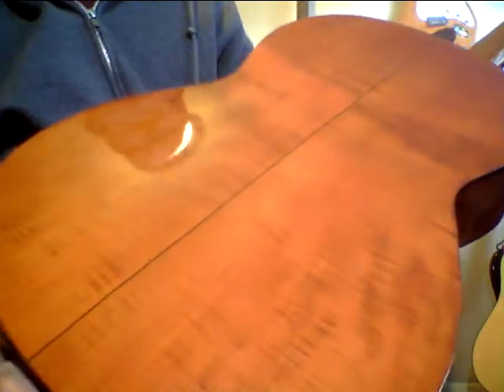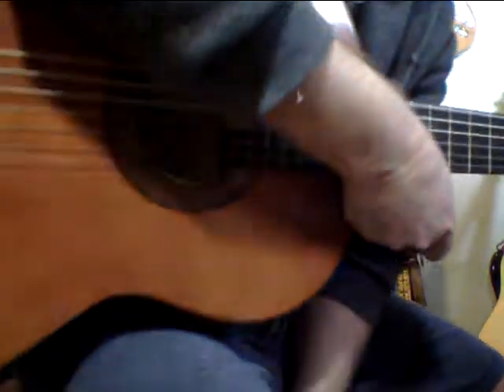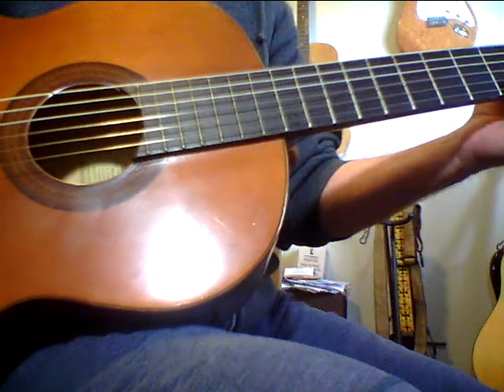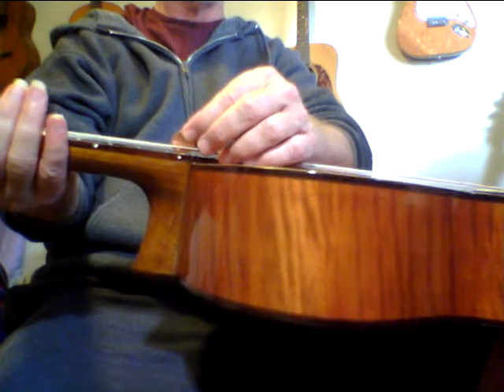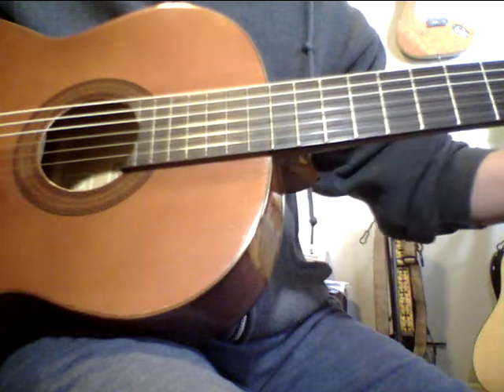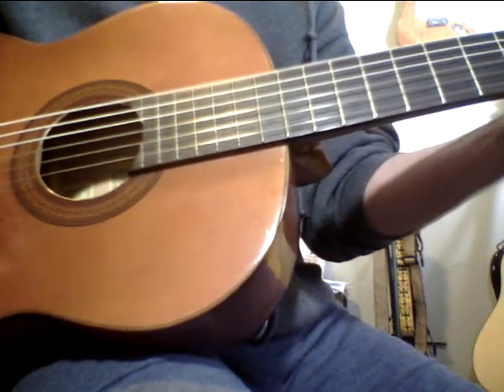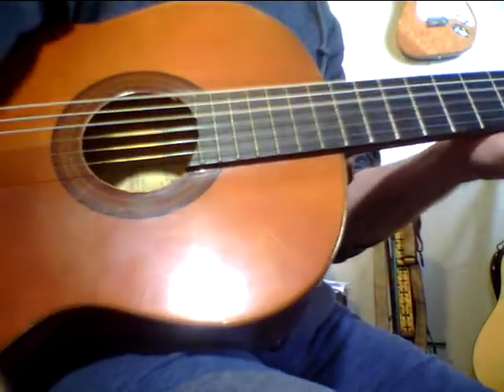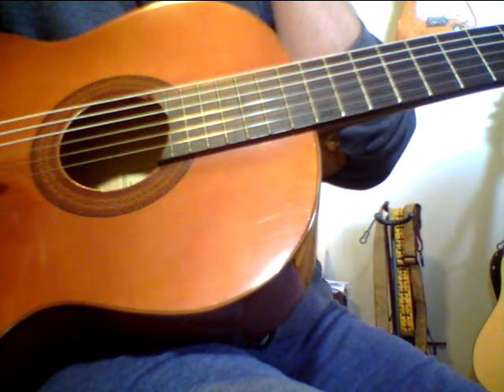Rare 1970 Garcia 2A classical Guitar stunning wood tone $799 obo wire me $479 + shipping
This guitar has a lot of Spanish soul and  made in  Japan magic  tone  and   mojo & looks stunning and this is  art.I think I have old case I can throw in with this not pretty but  some protection.CAN DO  HUGE DISCOUNT ON THIS  GUITAR
BRIDGE COMING UP SOME ON IT SO YOU MIGHT WANT TO HAVE   BRIDGE RE  GLUED  YOUR  CALL
or  call or  text. Phone goes to voice  real  quick for some
reason. Some wiggle here and really  prefer wire transfer on this one.Wood from all over  the world but  made in Japan.